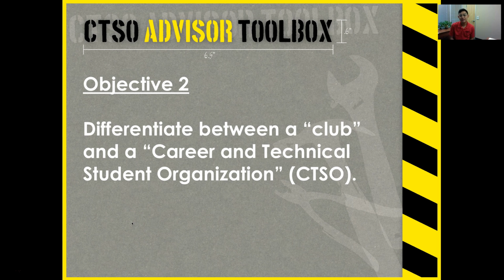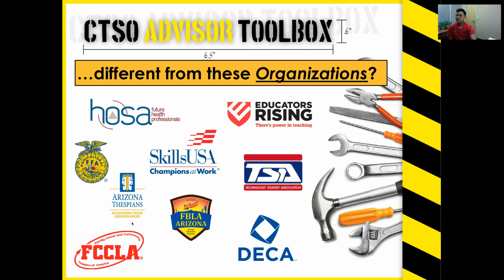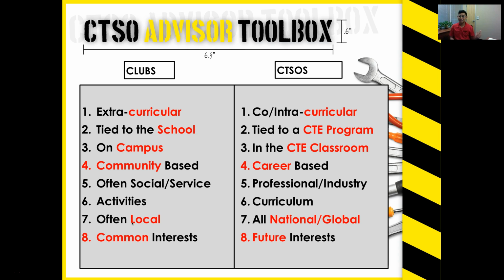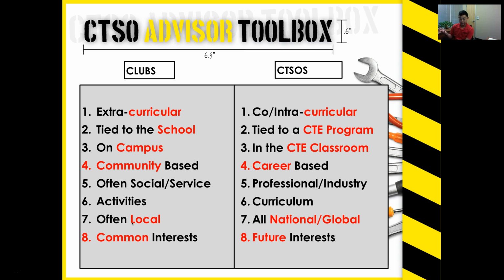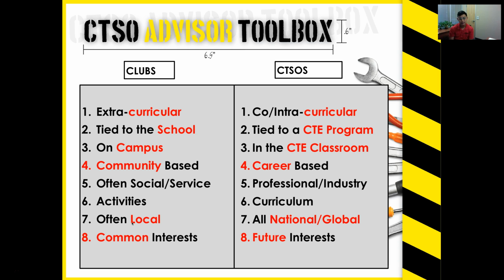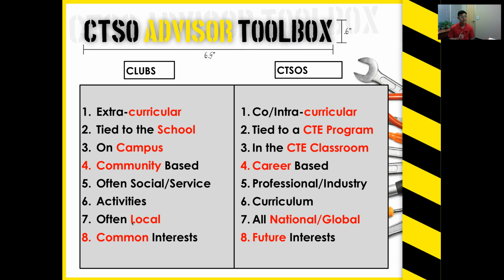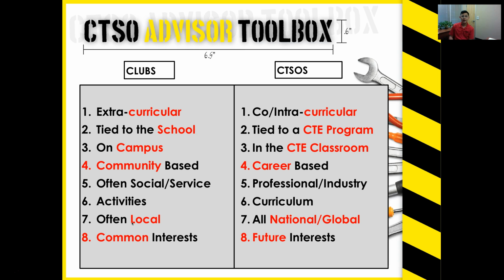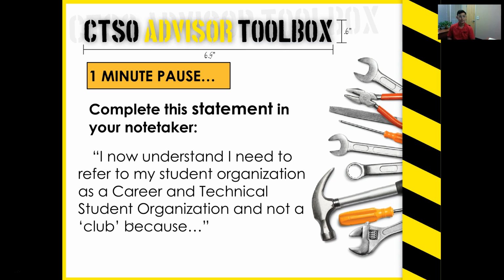CTSO Advisor Toolbox Objective 2